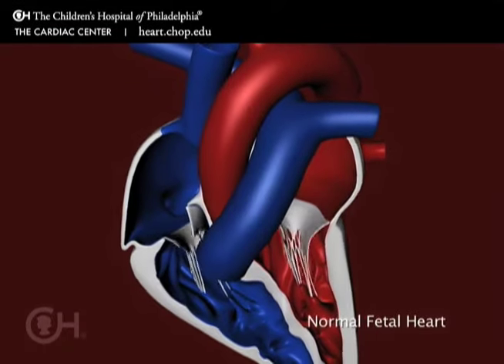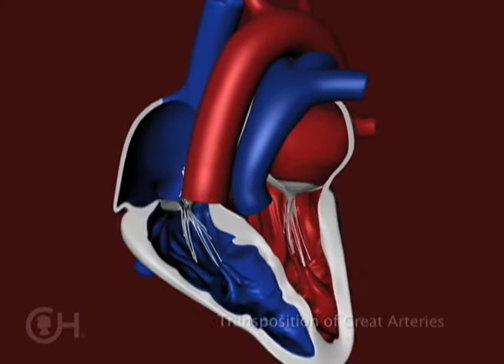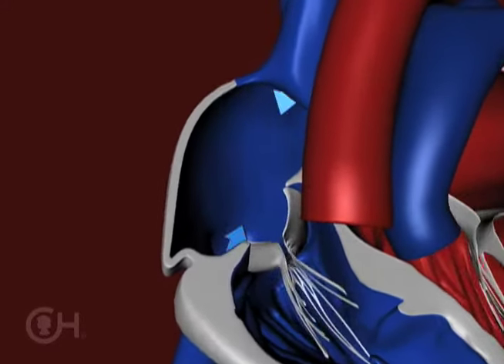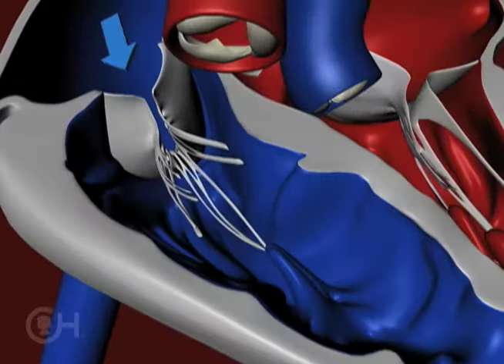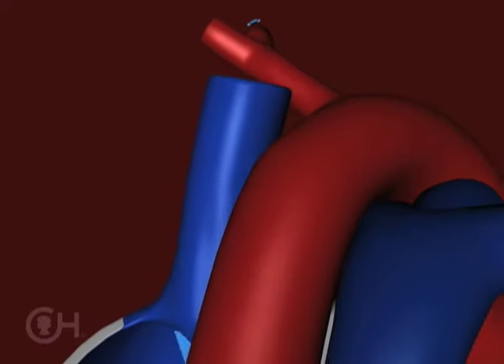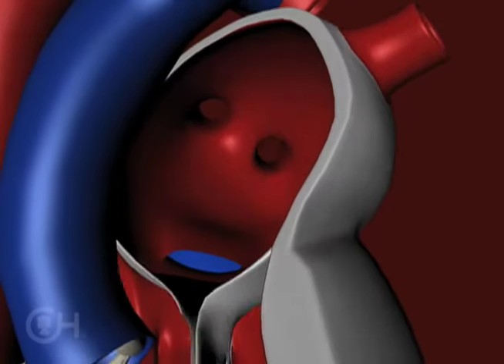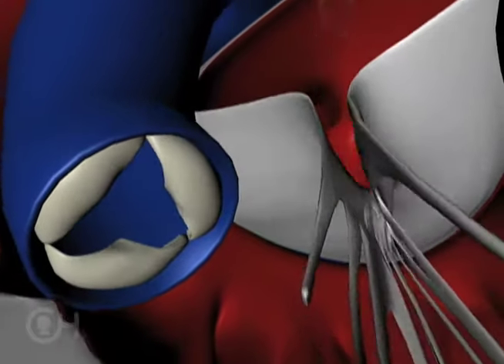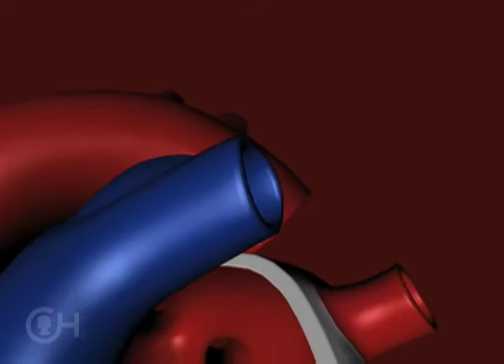The Structure of a Heart with Transposition of the Great Arteries (TGA) - CHOP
In this animation, The Children's Hospital of Philadelphia describes the structure of a heart with transposition of the great arteries (TGA).